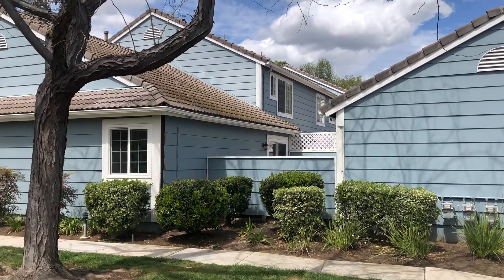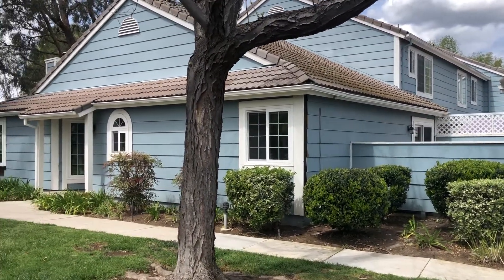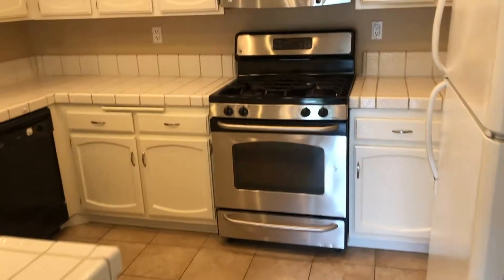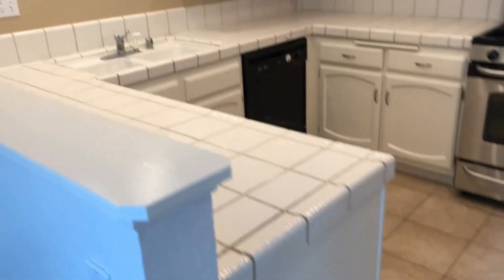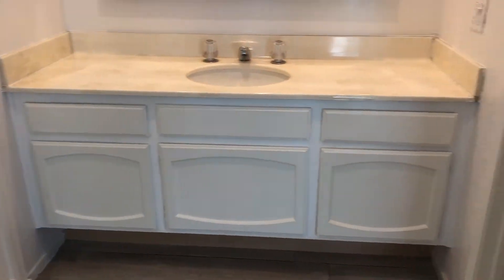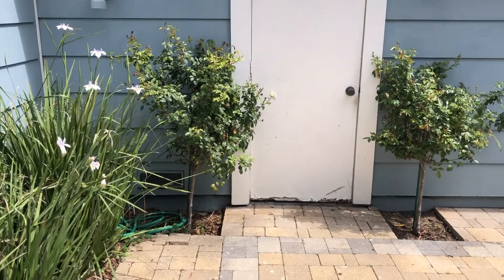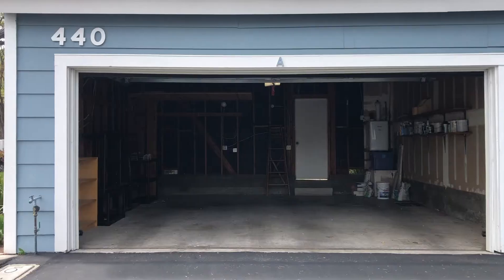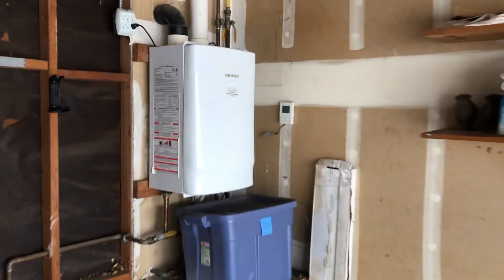440 Jeremy Drive A, Simi Valley - Walk Thru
WELCOME HOME to this LOVELY upgraded townhome located at the The Glen in Simi Valley!!! This end unit single story home has an open floor plan providing you with a ''GREAT ROOM'' feeling! The living room is open to the dining area and boasts a vaulted ceiling, marble faced gas fireplace,
wide plank dark stained wood floor and a sliding glass door to a private enclosed patio. Large dining area is open to the kitchen and has a large framed wall mirror and chandelier. The kitchen offers many cabinets, pantry, refrigerator, dishwasher and a newer stainless steel 4 burner gas range with oven and newer microwave. Master bedroom suite features the vaulted ceiling, ceiling fan, closet with built-ins, sliding glass door to a 2nd private patio, an en suite master bath with a Carrera marble shower, seamless glass doors and a plank tile floor. Other fantastic features are a large second bedroom with mirrored closet doors, hall bath with a tub/shower, interior laundry closet with newer washer and dryer and a two car private garage! The coup de gras of this GREAT HOME is the expansive GORGEOUS greenbelts with white picket fences, grass lawns, many trees, beautiful landscaping and a fenced pool/spa! HURRY - THIS ONE WON'T LAST LONG!